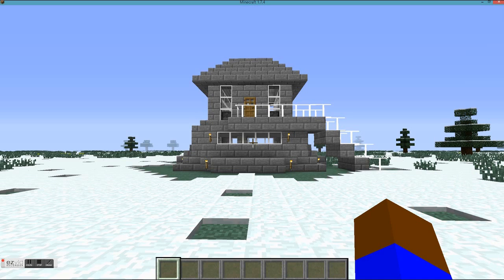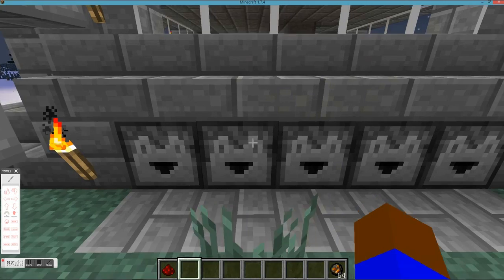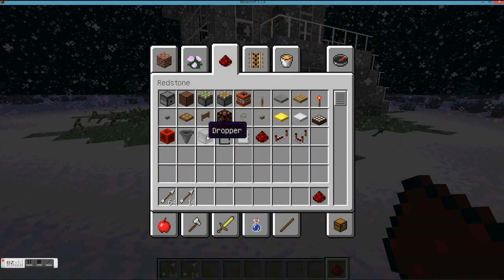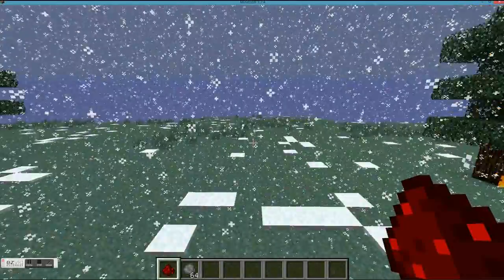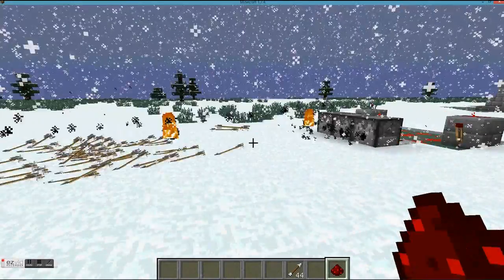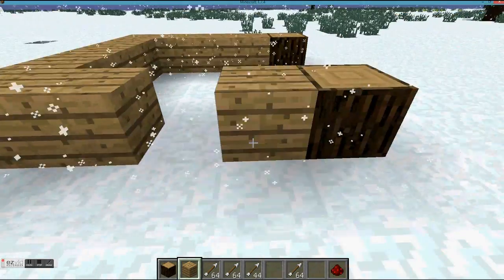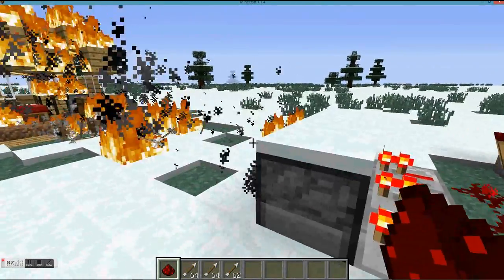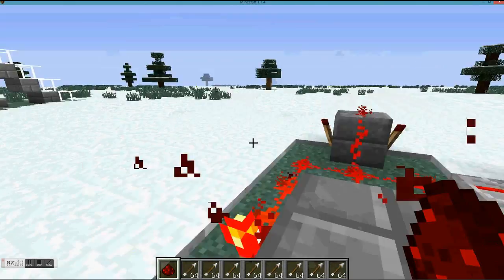MINECRAFT SELF-DEFENDING BUNKER/HOUSE